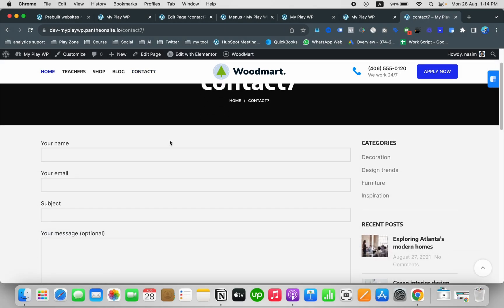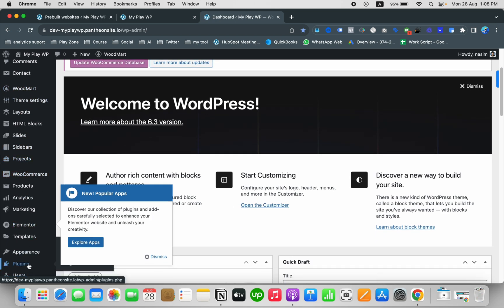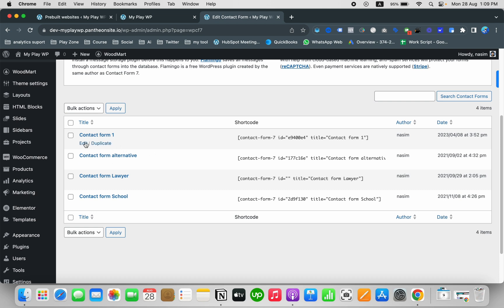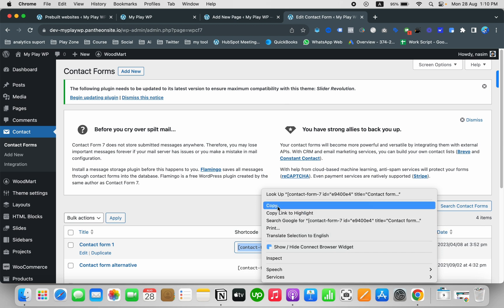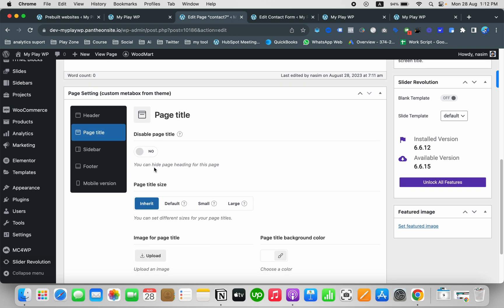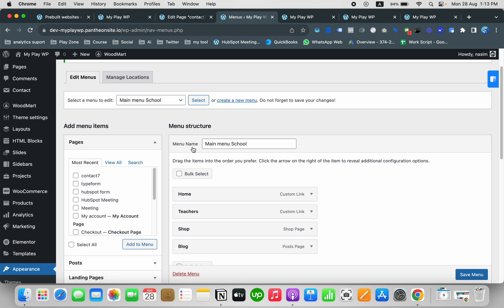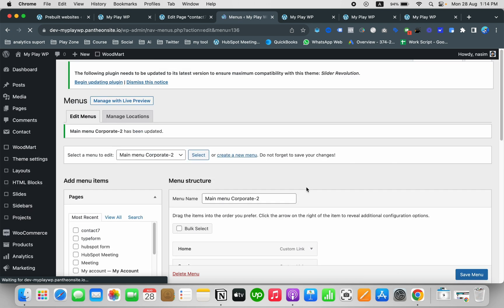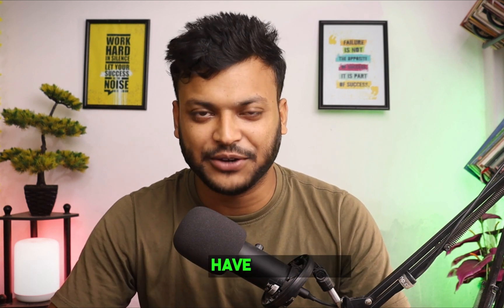How to Add Contact Form 7 in Wordpress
If you would ♥ to support my contribution - you can buy me a cup of coffee☕!

To operate my business as a Freelancer, Content Creator, and entrepreneur, I frequently utilize the following tools and services: